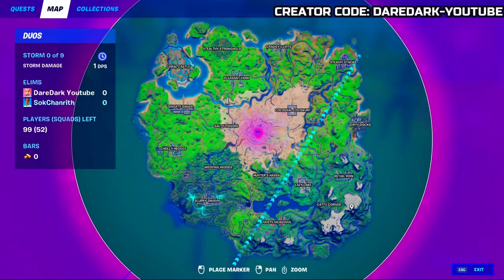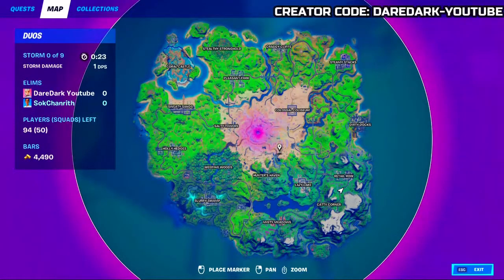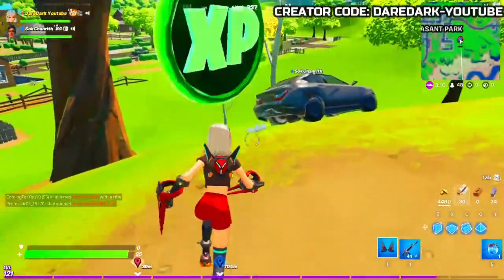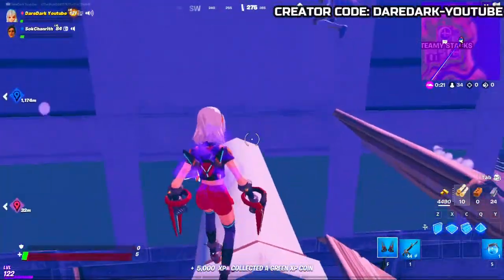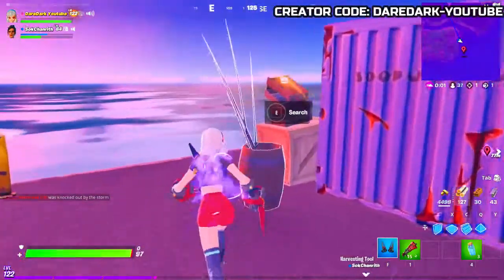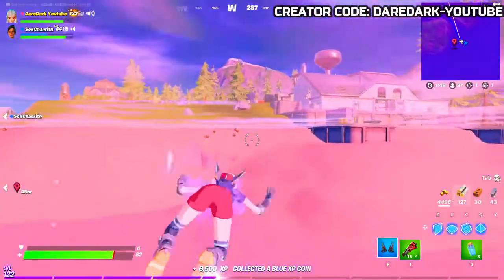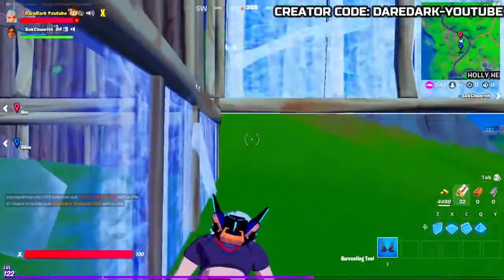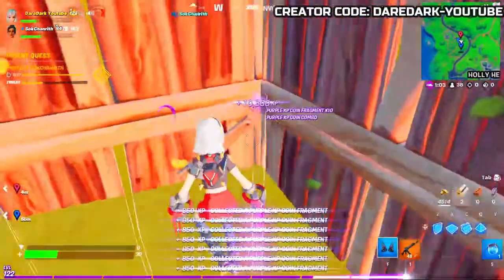All WEEK 9 XP COINS LOCATIONS IN FORTNITE SEASON 5 CHAPTER 2 : Zero Point!!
Vid Title: All WEEK 9 XP COINS LOCATIONS IN FORTNITE SEASON 5 Chapter 2 : Zero Point!!

!!Find all xp coins before anyone else.
Hello gamer, I need your support please subscribe to me and suggest the PC game that that you want to see here and you can also learn game tricks cheats! and other functions.
Video shots:
0:00 Intro
1:18 Green XP Coins
2:32 Blue XP Coins
3:47 Purple XP Coins
5:22 Golden XP Coin
5:52 Request and Ending
PC System Requirement
Video Card: Intel HD 4000 on PC or Intel Iris Pro 5200 or equivalent AMD GPU on Mac+
Processor: Core i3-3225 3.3 GHz or higher
Memory: 4-8 GB RAM minimum or higher
OS: Windows 7/8/10 64-bit or Mac OS Mojave 10.14.6
Video Memory: 2 GB VRAM or not require
*Note: Fortnite no longer supports Nvidia cards on Mac.
Mobile System Requirement
OS: Android 8.0 Oreo or higher
RAM: 3GB or higher
GPU: Adreno 530 or higher, Mali-G71 MP20, Mali-G72 MP12 or higher
3GB of free onboard storage
!!!THE GAME IS TESTED BY DAREDARK!!!